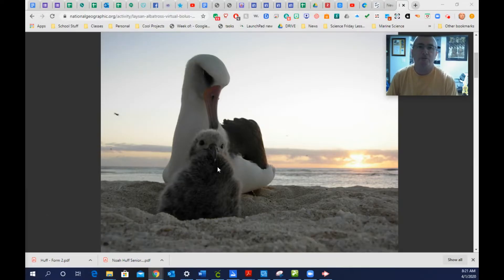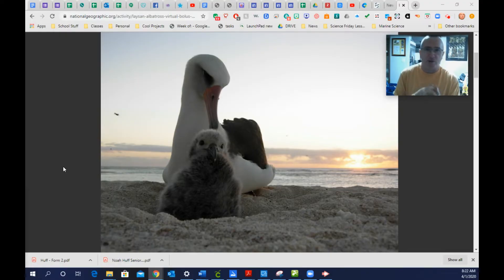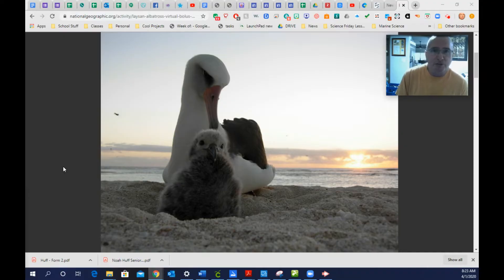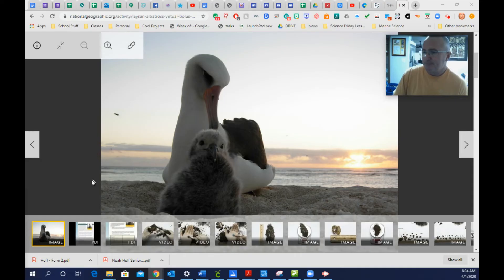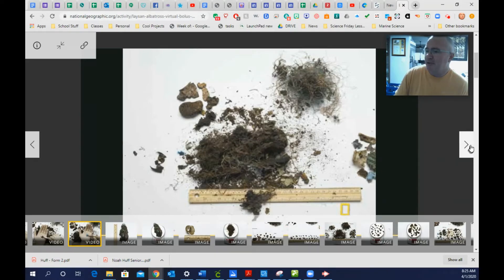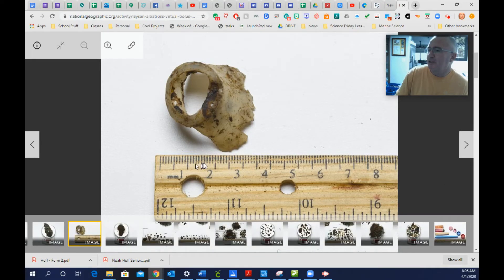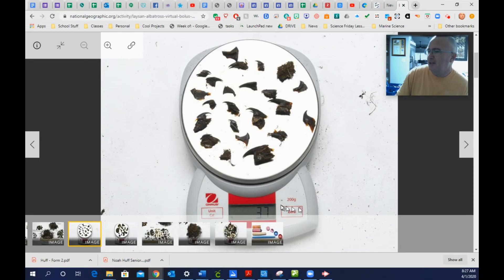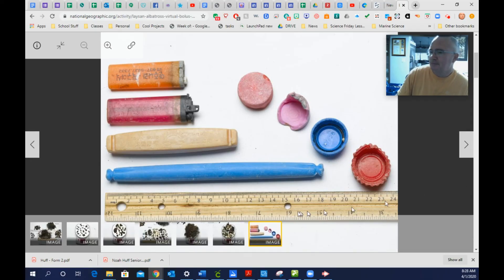Virtual Laysan Albatross Dissection Lab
View this video to complete the lab write up for the Virtual Dissection of a Laysan Albatross Bolus Lab